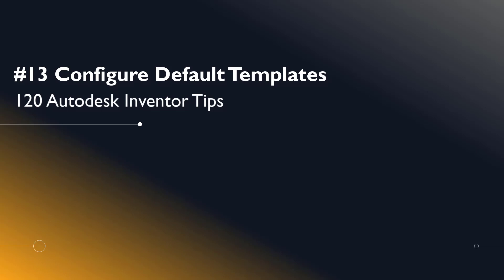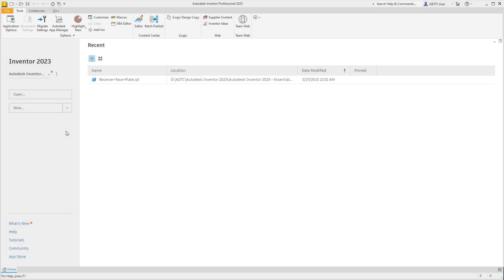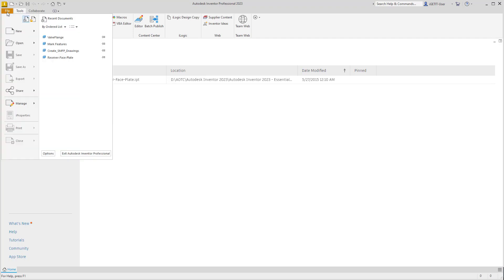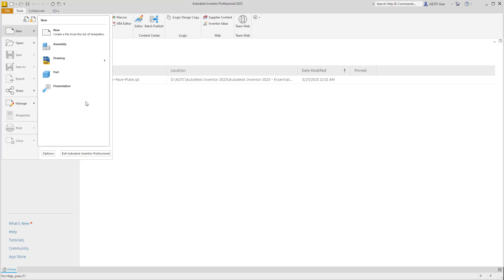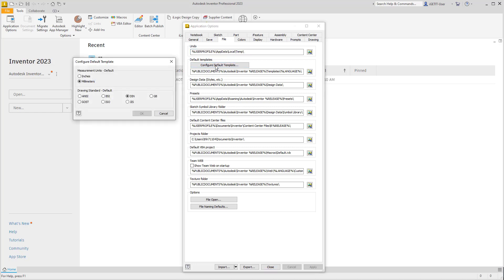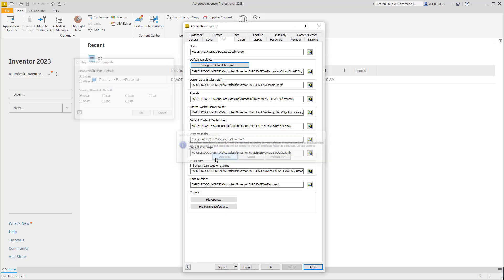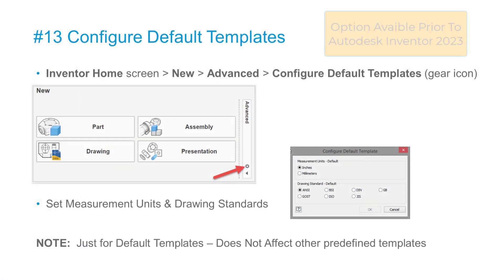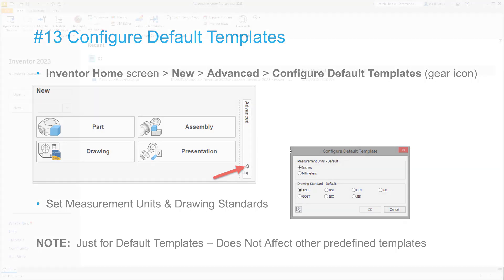#13 Configure Default Templates | Autodesk Inventor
120 Autodesk Inventor Tips
Learn how to configure the default templets in Autodesk Inventor

About us –
i GET IT provides online self-paced training for engineers which is a better way to take training and share knowledge. i GET IT provides the largest library of online training and tutorials for the leading design software like AutoCAD, Autodesk Inventor, Fusion 360, NX, CATIA V5, 3DEXPERIENCE, Teamcenter, PTC Creo, and SOLIDWORKS and additional topics based on the manufacturing industry. i GET IT also enables you to publish your own training content to share knowledge within your organization as a complete learning management system.

for more information.